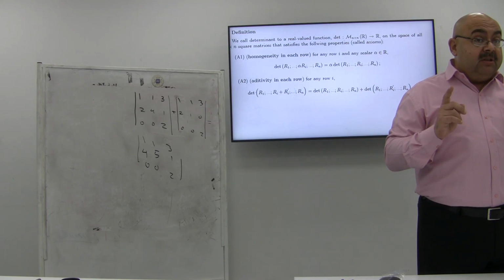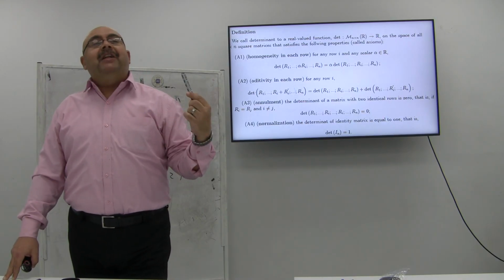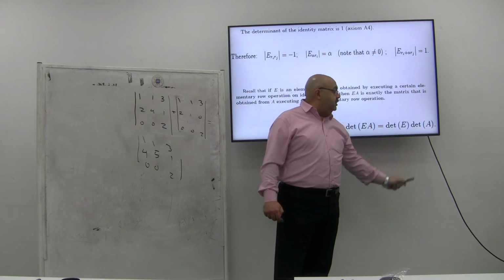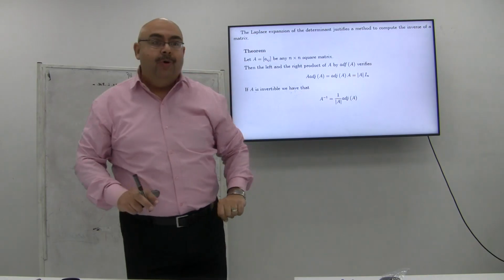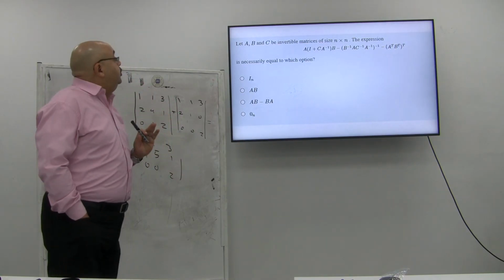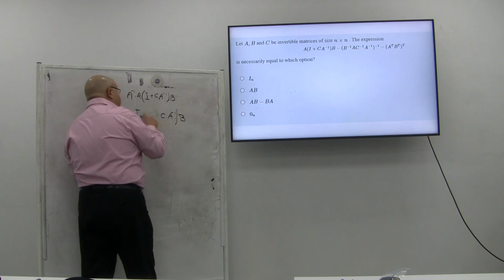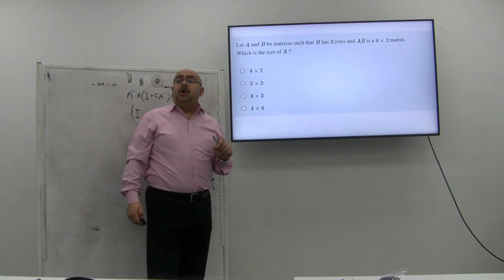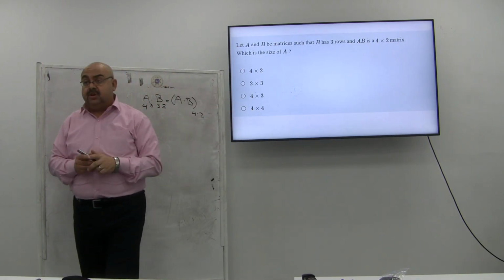W9 Over view and revision P 2